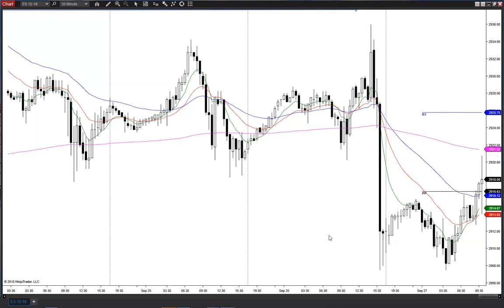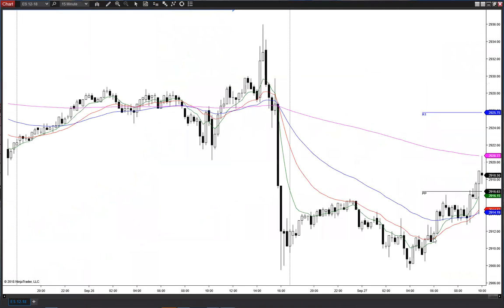Support found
Support has been found, bouncing